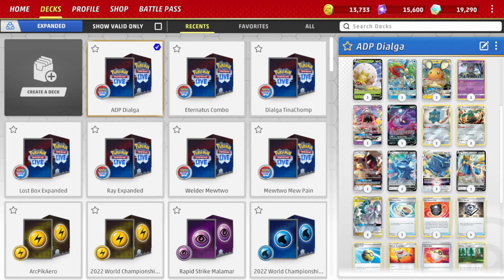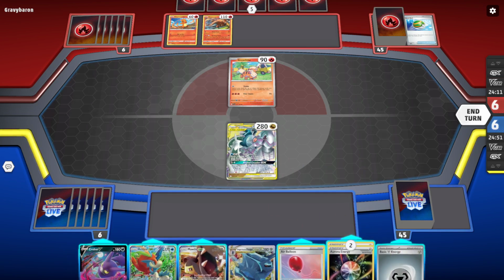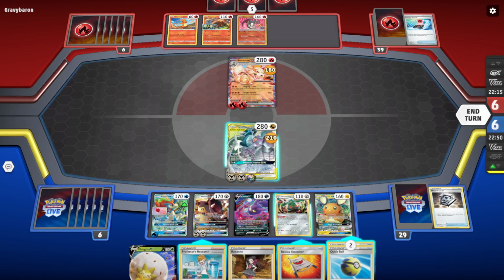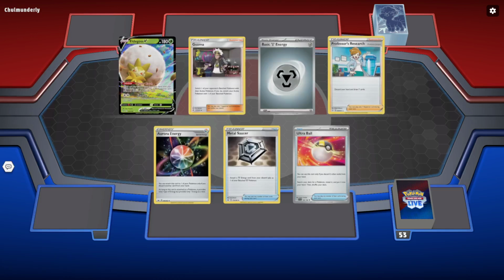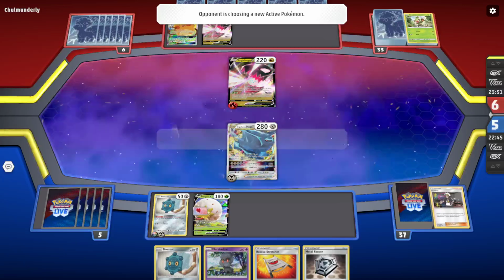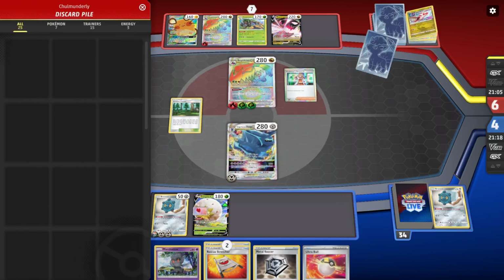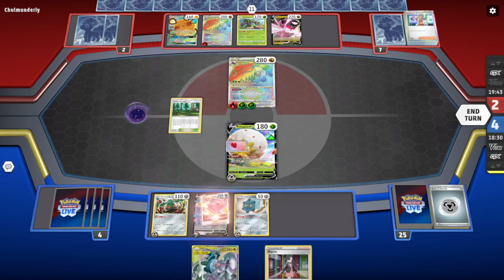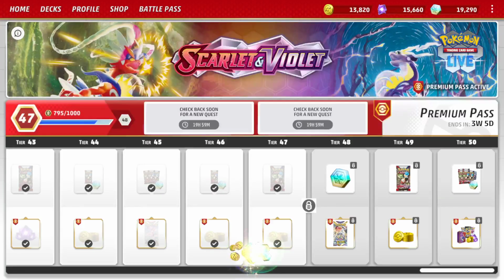ADP Just Got Worse with Another Dialga (Arceus & Dialga & Palkia-GX with Origin Forme Dialga VSTAR)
adp but its addp
List:
Pokémon: 13
2 Origin Forme Dialga VSTAR ASR 114
1 Zacian V SSH 138
1 Eldegoss V RCL 19
1 Tapu Lele-GX CEL-CC 25
2 Bronzor TEU 100
1 Keldeo-GX UNM 47
1 Crobat V PR-SW 110
2 Dedenne-GX UNB 57
1 Marshadow UNB 81
2 Bronzong BST 102
2 Origin Forme Dialga V ASR 113
2 Arceus & Dialga & Palkia-GX CEC 156
1 Mawile-GX UNM 141

Trainer: 13
4 Ultra Ball SVI 196
2 Guzma BUS 115
1 Hisuian Heavy Ball ASR 146
2 Viridian Forest TEU 156
1 Echoing Horn CRE 136
4 Professor's Research SHF 60
4 Metal Saucer SSH 170
2 Air Balloon SSH 156
4 Quick Ball SSH 179
1 Roxanne ASR 150
1 Penny SVI 183
1 Marnie SSH 169
2 Rescue Stretcher GRI 130

Energy: 3
4 Aurora Energy SSH 186
1 Basic {W} Energy SVE 3
7 Basic {M} Energy SVE 8